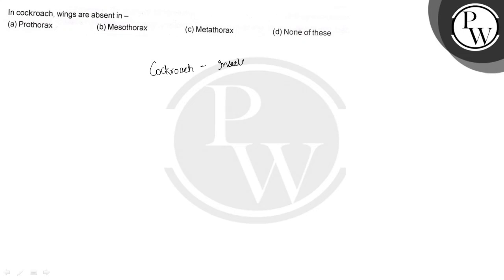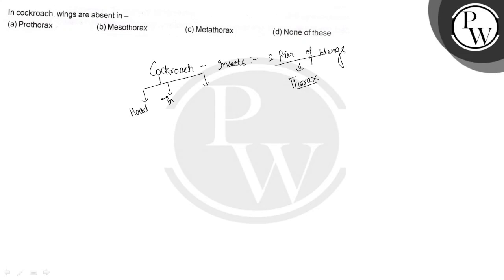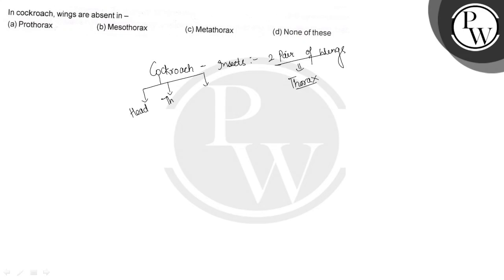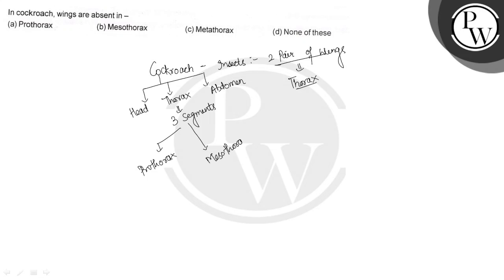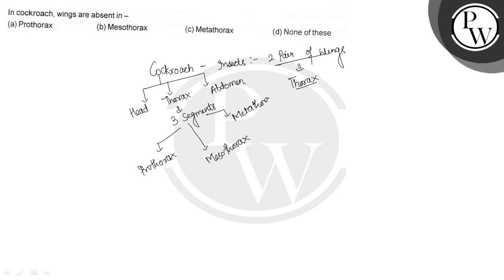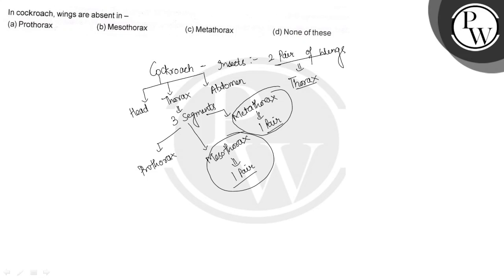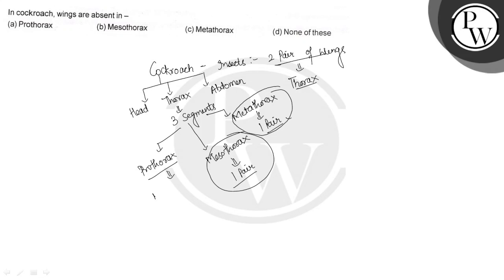In cockroach, wings are absent in - (a) Prothorax (b) Mesothorax ...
In cockroach, wings are absent in -
 (a) Prothorax
 (b) Mesothorax